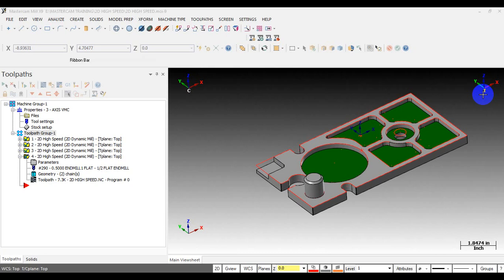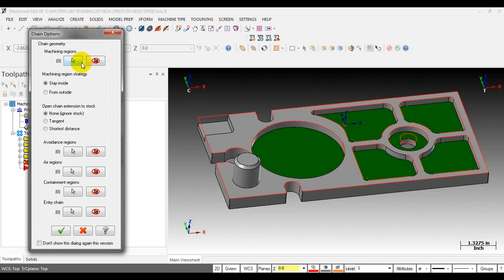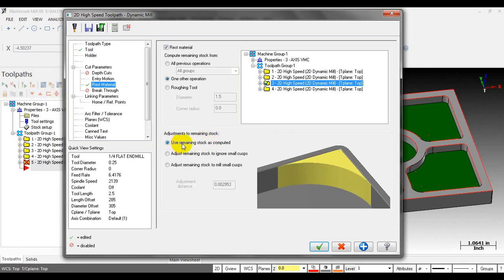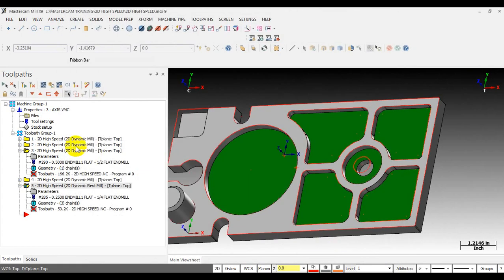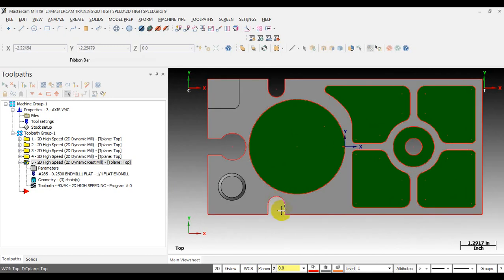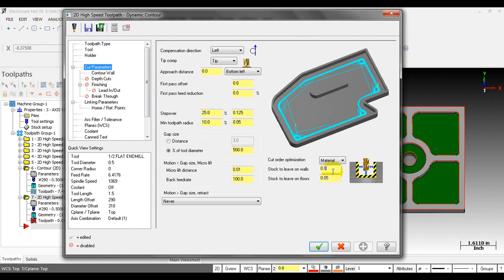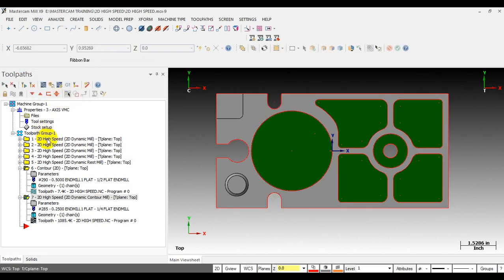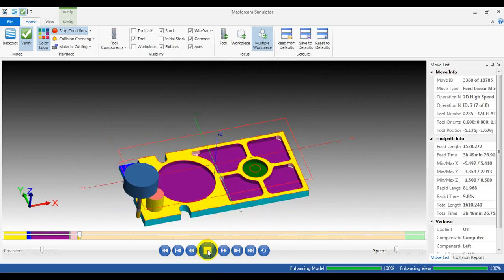MASTERCAM TUTORIAL - 2D HIGH SPEED TOOLPATH- PART3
A tutorial video on how to use 2D HIGH SPEED toolpath in mastercam.

2D DYNAMIC REST MILL & 2D DYNAMIC CONTOUR